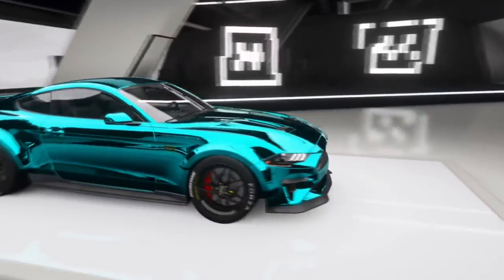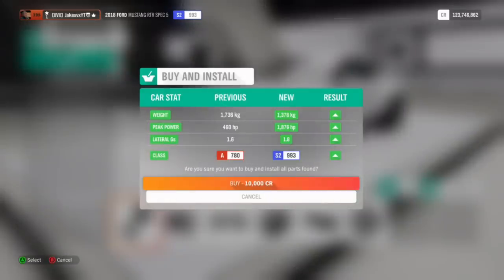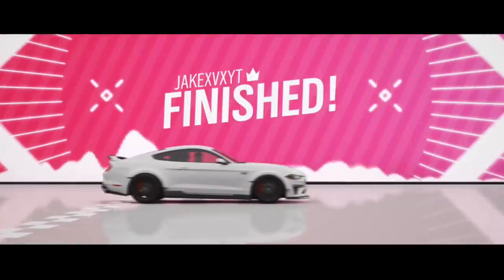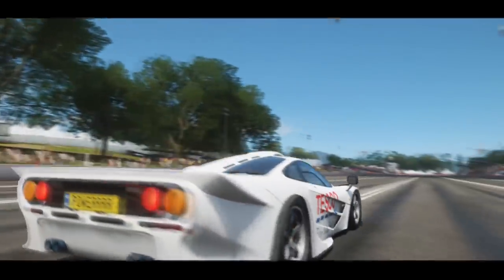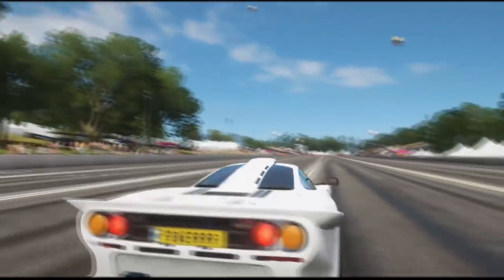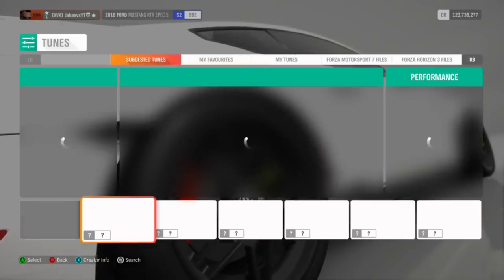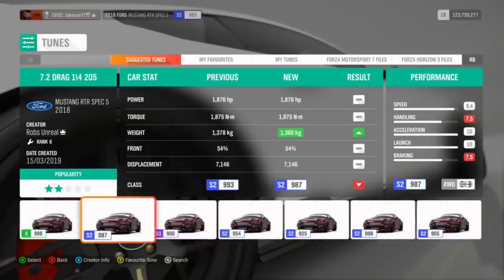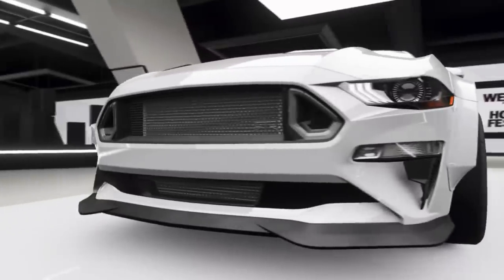Forza Horizon 4 - INSANE 1900HP Drag Mustang! - Fastest Car In The Game?